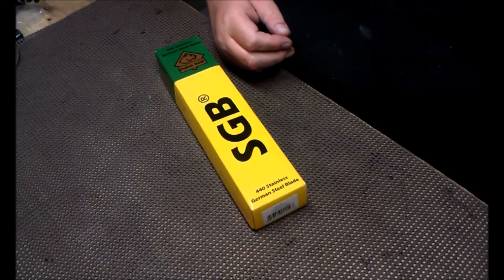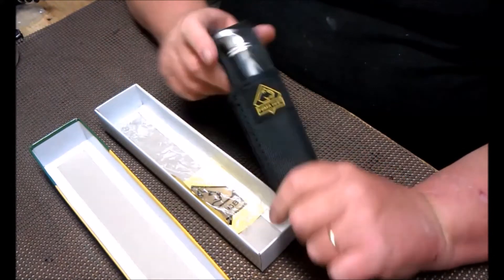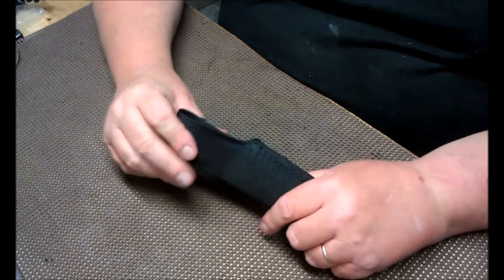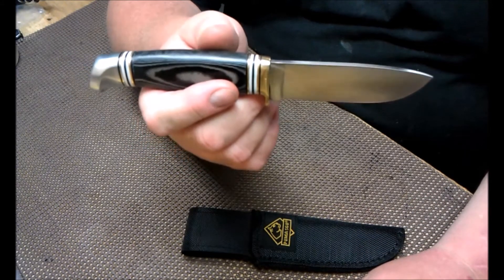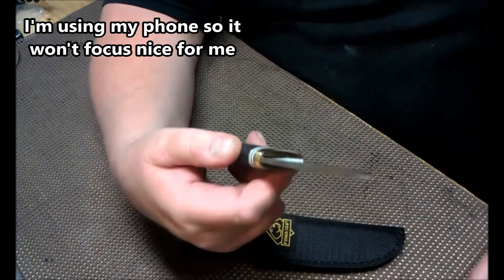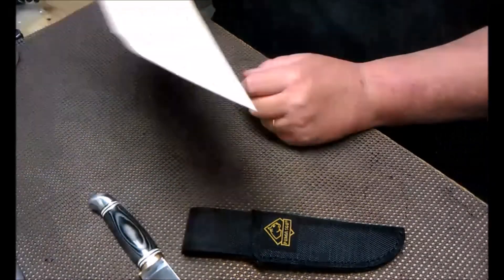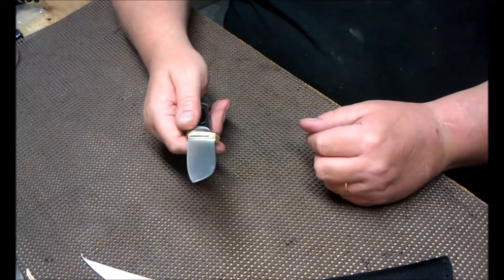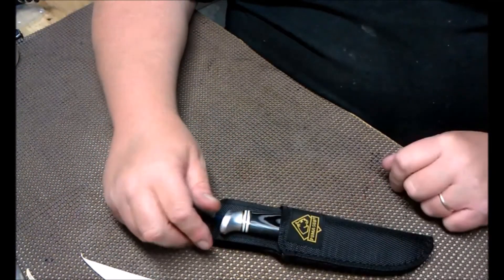New knife: Puma SGB Wolverine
It took me a while to get this video done, just busy with life. This was sent to me by Flint and Steel Survival as part of a trade. This is a nice knife and should be great for hunting this fall.